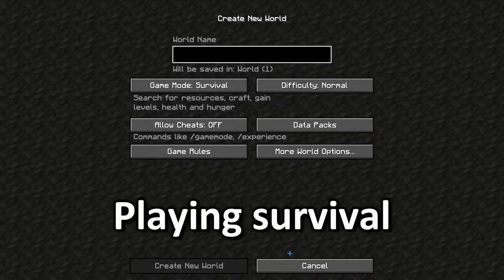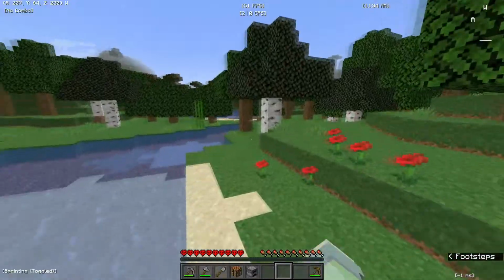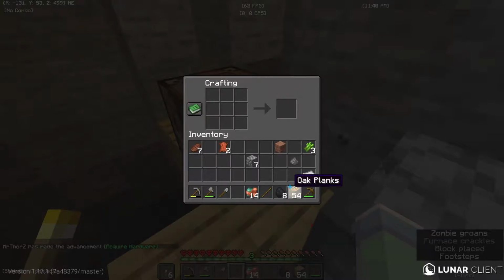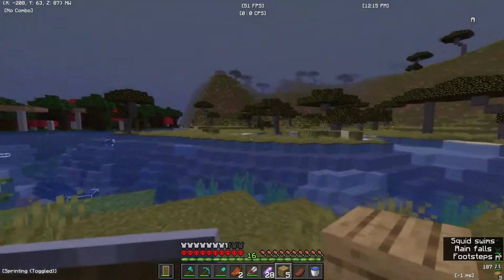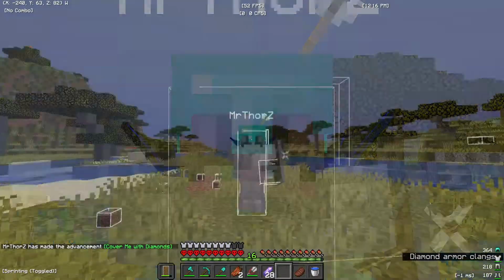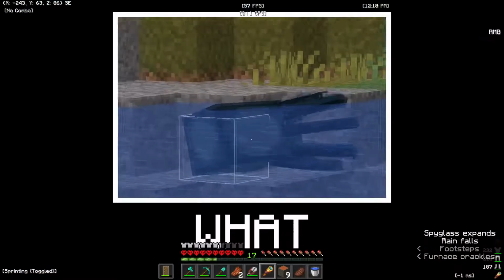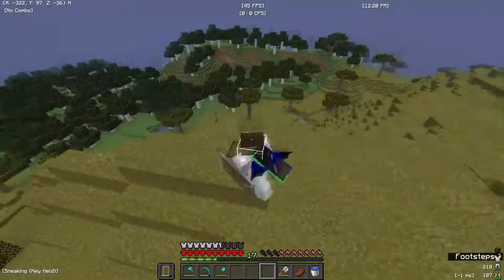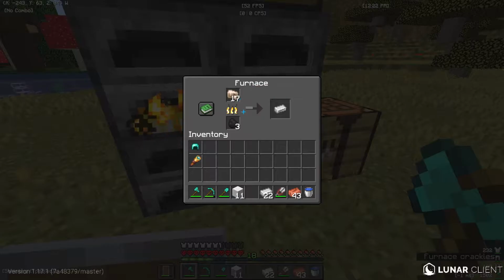maybe I hax, maybe I legit :) | 1.17.1 Survival Let's Play | Episode 1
survival